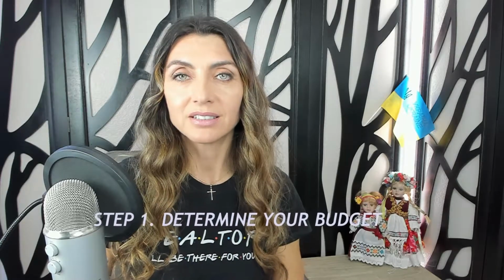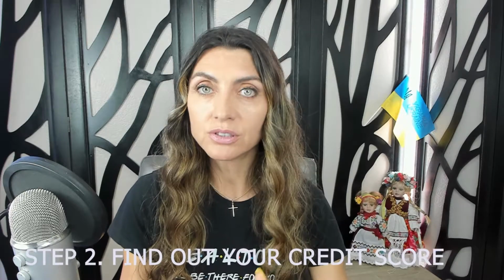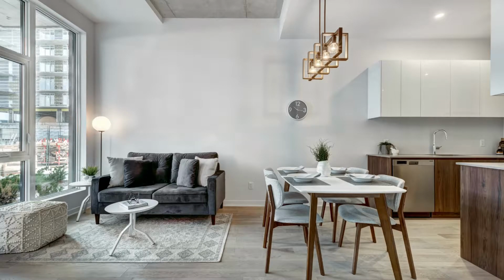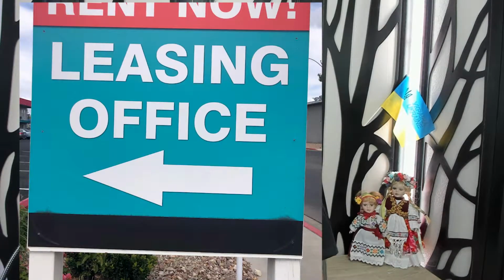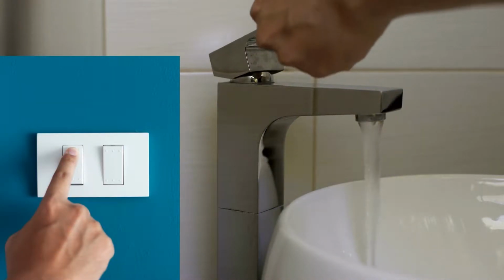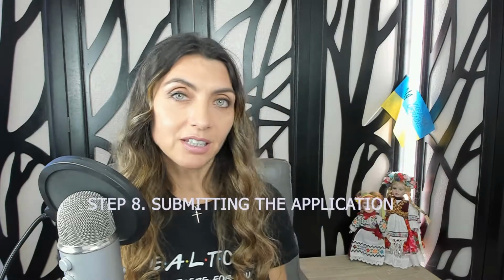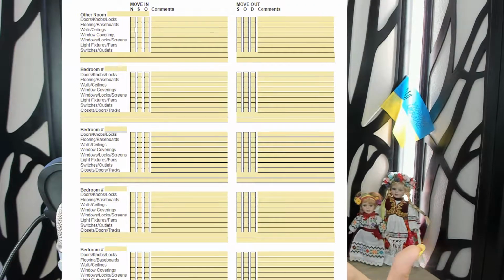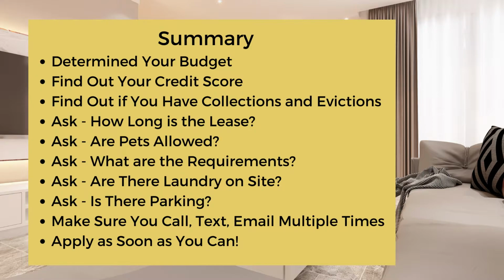HOW TO RENT AN APARTMENT/ALL YOU NEED TO KNOW TO RENT AN APARTMENT/10 STEPS GUIDE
It might seem like it’s not a big deal for some to rent an apartment, however, the process can get overwhelming especially if you don’t know the requirements needed to qualify.

Before you start searching make sure you know your budget, credit, make sure you don’t have evictions or criminal record, ask how long is a lease, what is the deposit and other requirements, if pets allowed if you have one, if laundry is in the apartment or on site, if there is parking assigned, and make sure to call, text, email inquiring about the apartment you like to see and apply as soon as possible.

⏰ TIMECODES ⏰
0:00​ – Intro
0:20​ – Determine Your Budget
0:58​ – Rent Calculator
2:17​ – Find Out Your Credit Score
3:17​ – What is "Collection"?
3:58​ – Have Move in Cost
4:05 -  What is Deposit For?
5:07 – Have Required Documents
5:28​ – Do Your Research
8:17​ – How to View an Apartment
9:37​ – Request an Application & Requirements
10:44​ – Submitting an Application
11:08​ – Understanding Lease Agreement
12:15​ – Understanding Move In Move Out
13:57 – Summary

RESOURCES & LINKS:
Search NEW HOMES for sale in Orange County:

I am full time Real Estate Mortgage Broker in Southern California where I have lived since 2005. My happiest moments are to see my homebuyers and homesellers 110% satisfied with their purchase or sale. Please allow me to make you happy as well!
Call/text me if you are looking to buy/sell a home in SoCal!